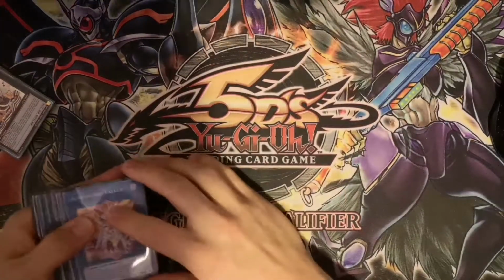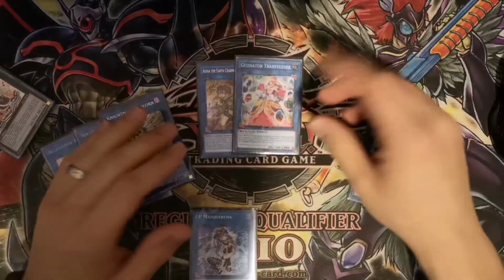Dogmatika Madolche Eldlich Deck Profile?! - Jorden Kehler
Thanks Jorden for this absolutely crazy deck profile! Can't wait to see what you come up with next!

All Music By: Reggie San Miguel